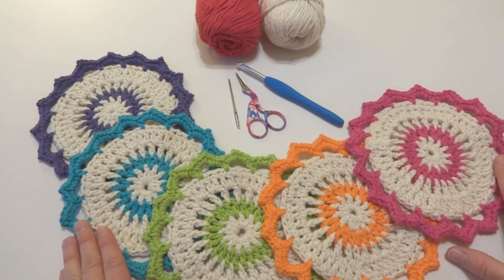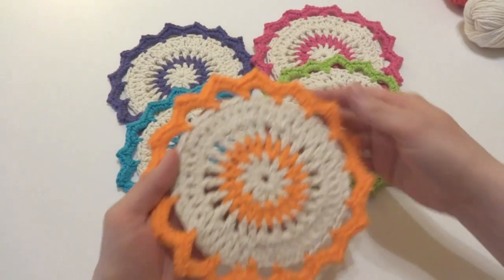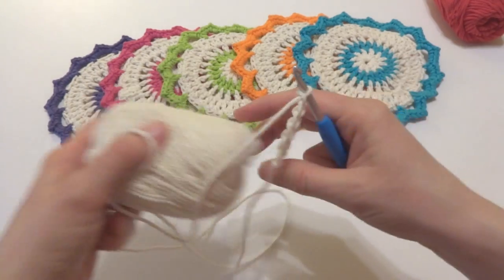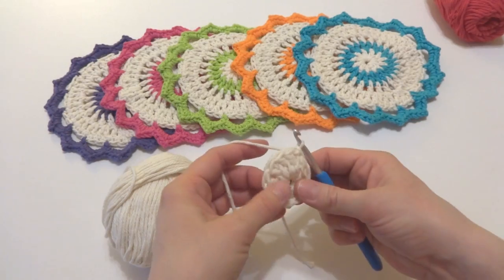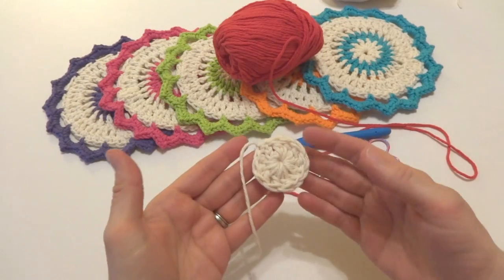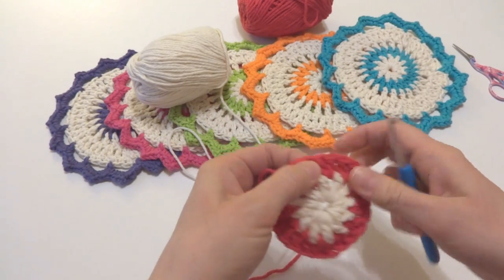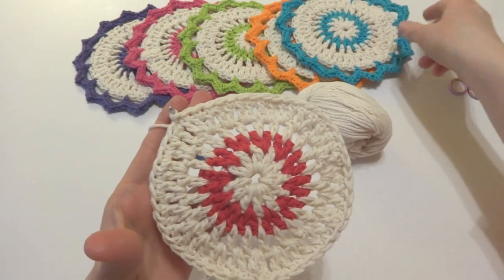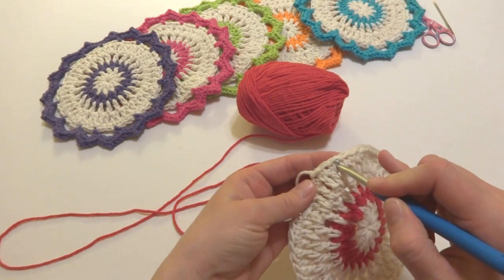How to Crochet the Lotus Bloom Dishcloths, Episode 161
Learn how to crochet the Lotus Bloom Dishcloths with this easy tutorial!